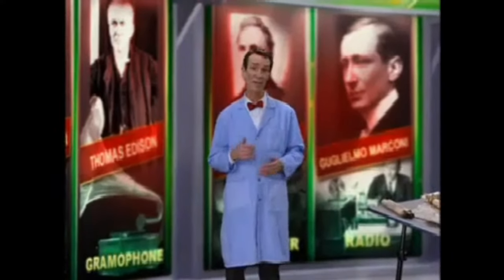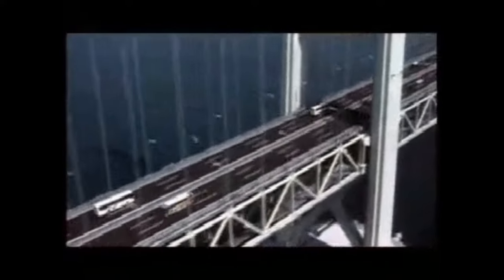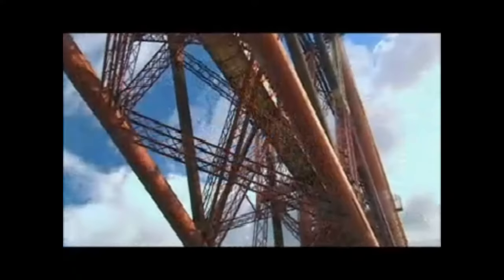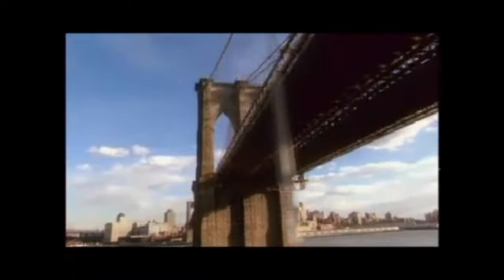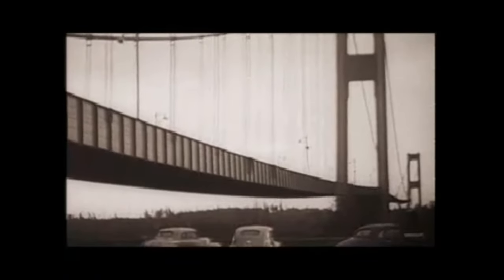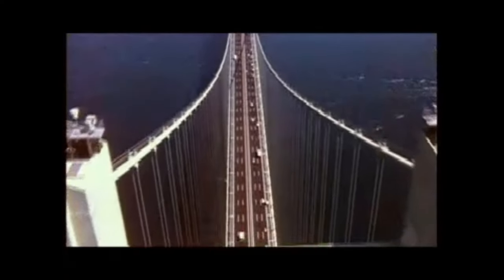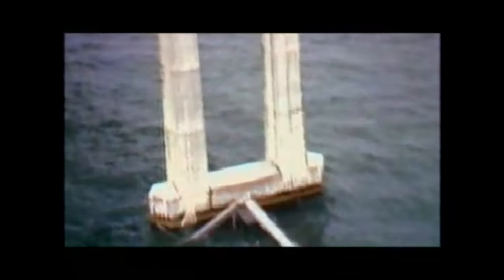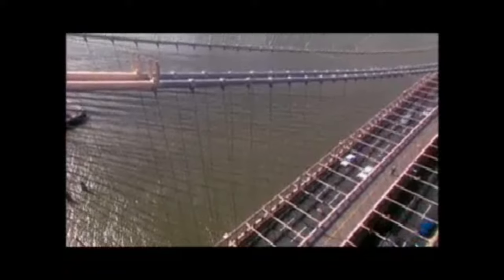Bill Nye Presents Bridges